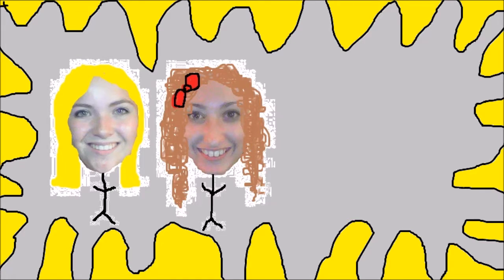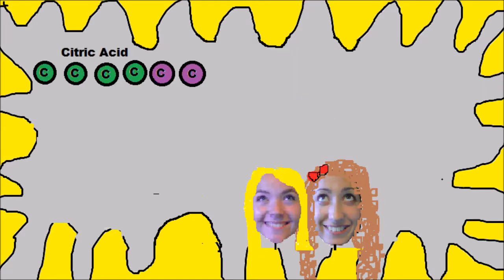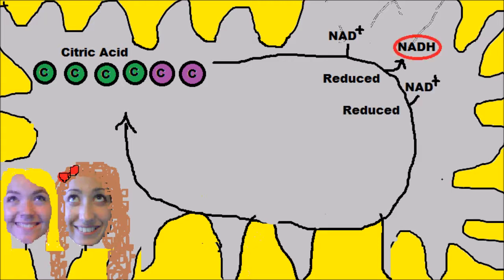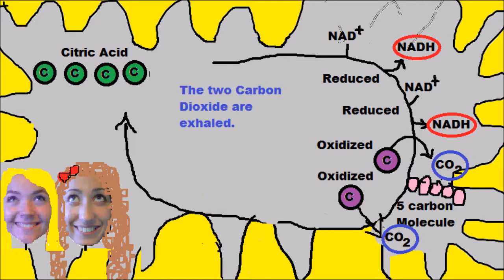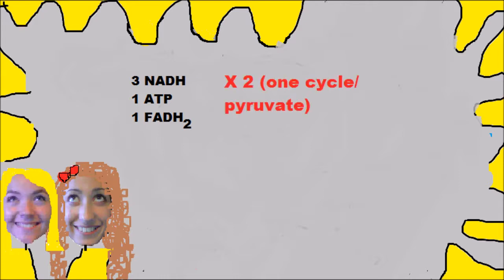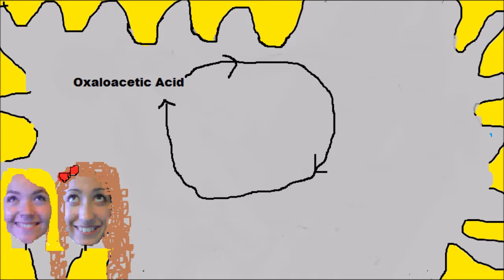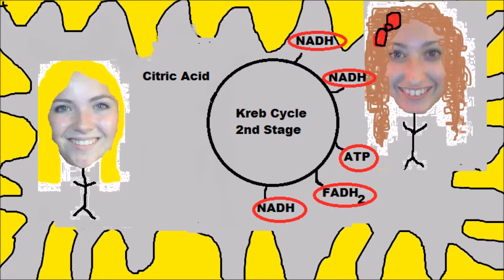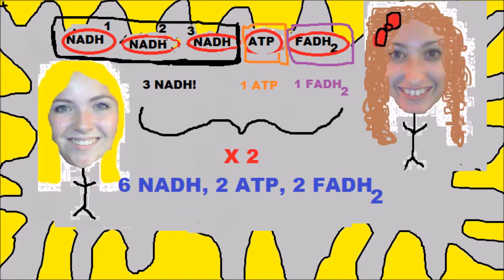The Kreb Cycle Biology project